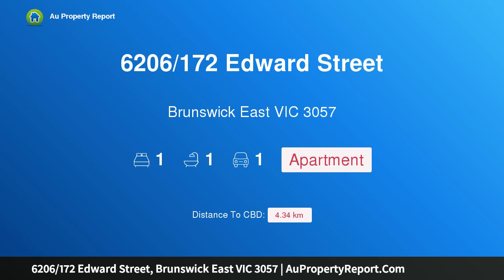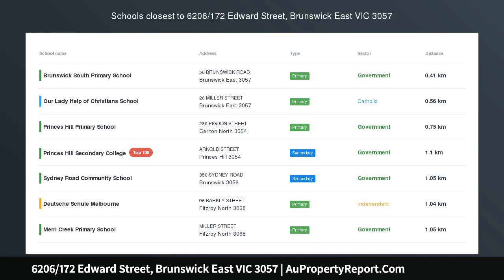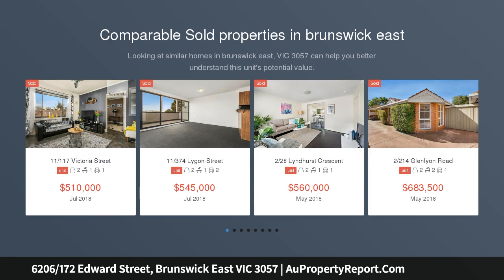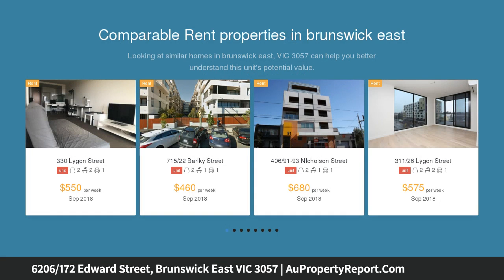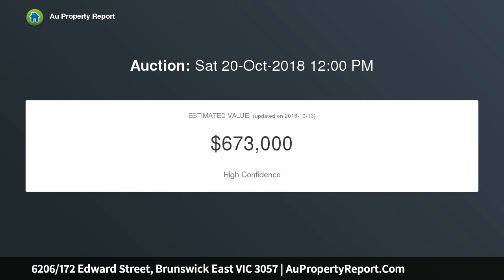6206/172 Edward Street, Brunswick East VIC 3057 | AuPropertyReport.Com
6206/172 Edward Street, Brunswick East VIC 3057
Property Type: apartment
Bedrooms: 1
Bathrooms: 1
Car Space: 1
Paris End Living